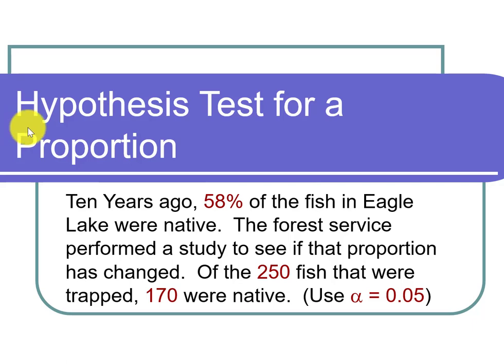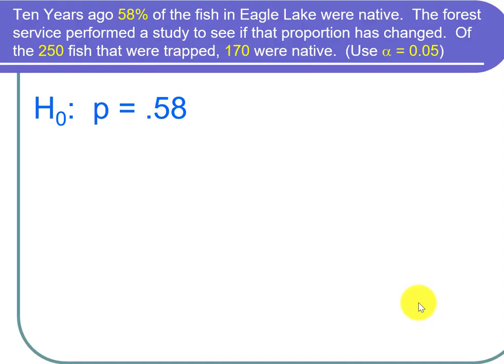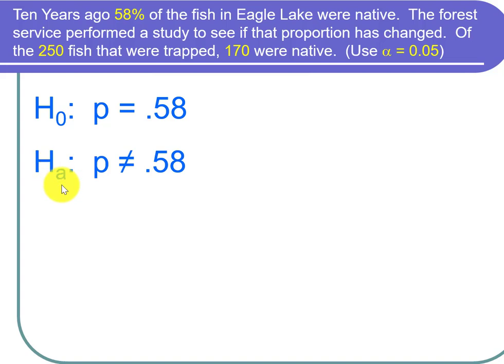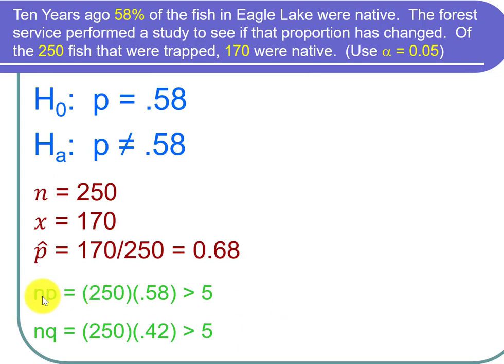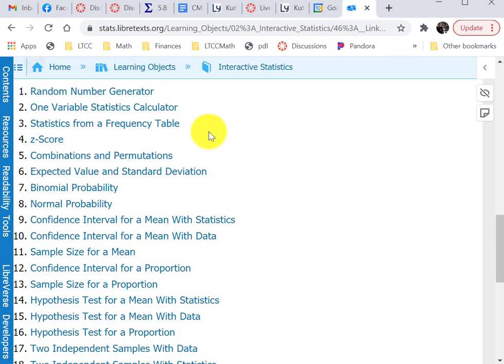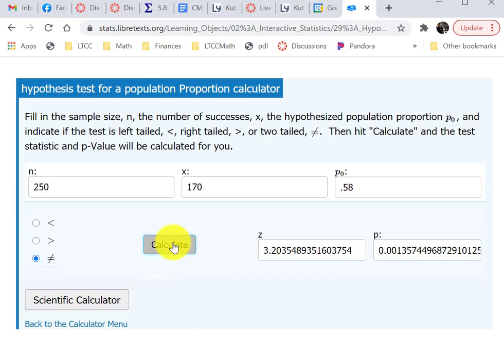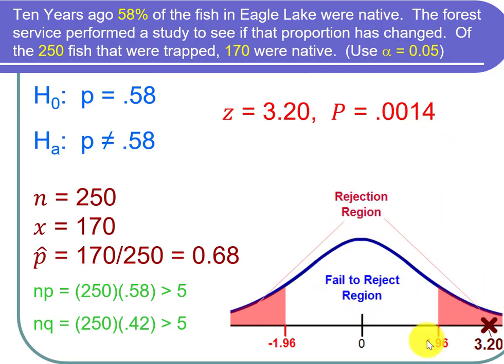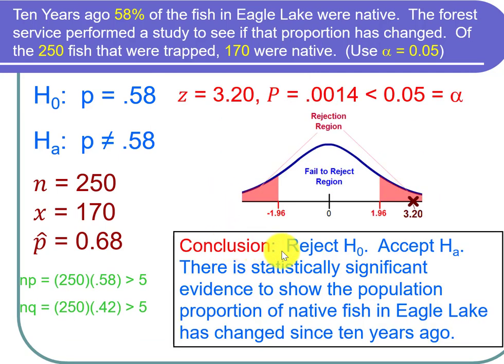Hypothesis Test for a Proportion, Two-Tailed Example